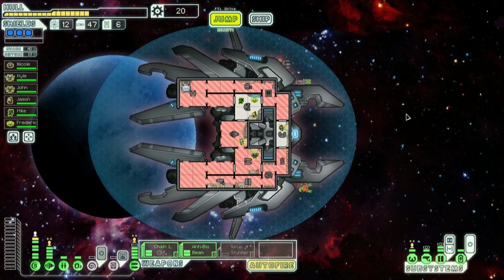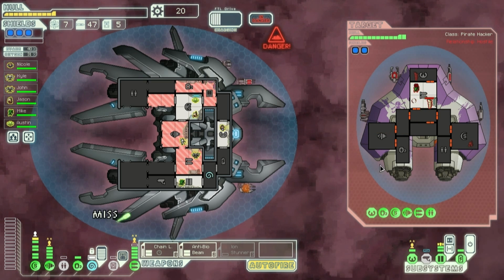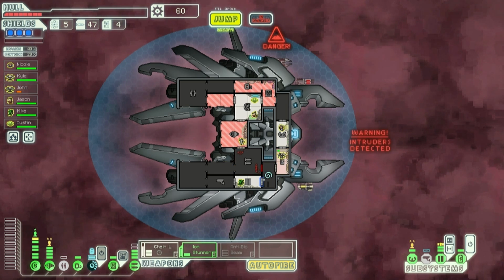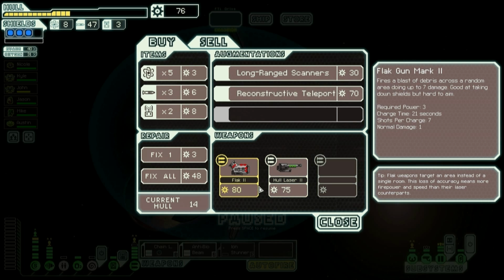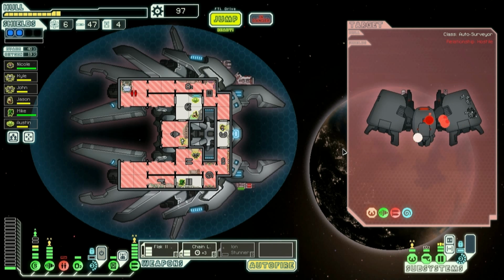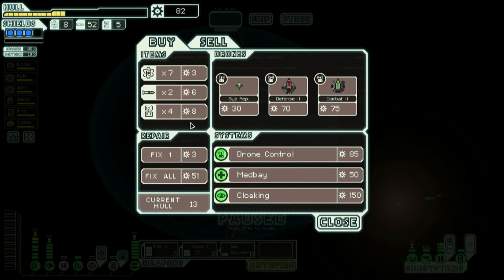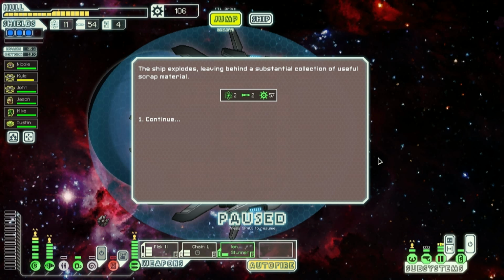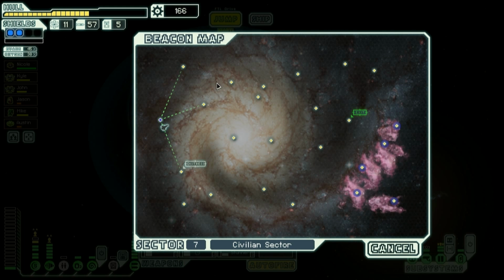Let's Play FTL: AE Lanius Cruiser Type A Part 3 "We Need Weapons"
Welcome to my playthrough of FTL Advanced Edition with the Lanius Type A cruiser.

In our eleventh episode of FTL:AE, our crew continues to make their way across the galaxy facing danger at almost every jump. Will our crew survive long enough to prepare the ship sufficiently? Tune in to see what happens!

For more news on the channel find the channel on Facebook